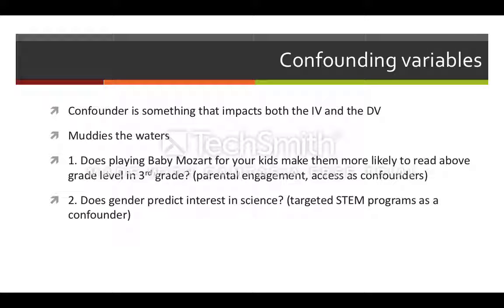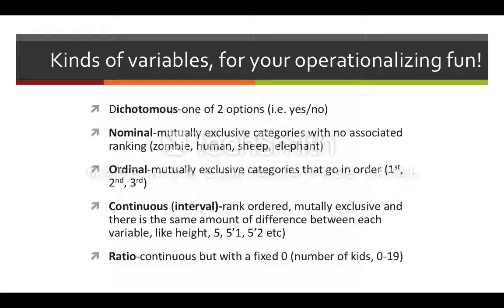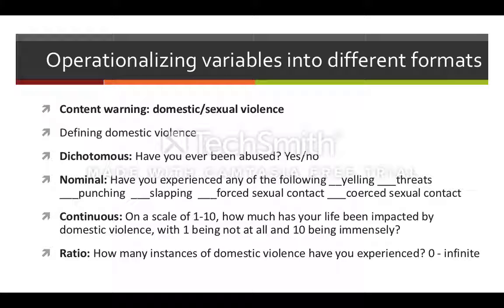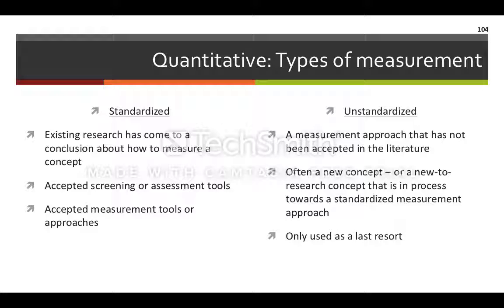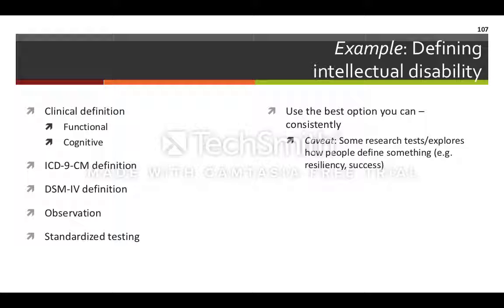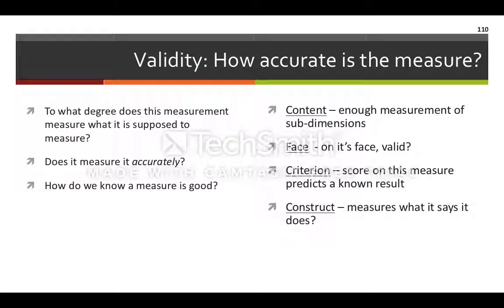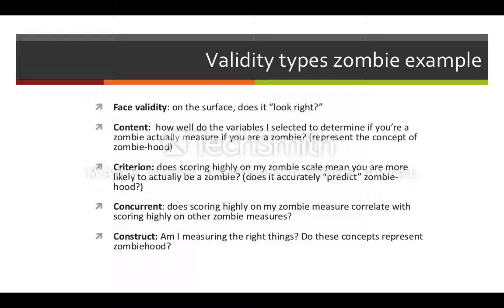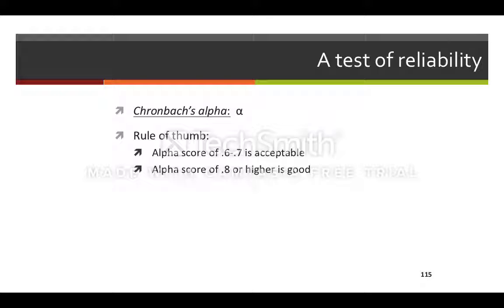variables part 2